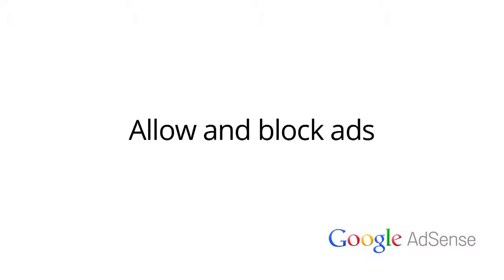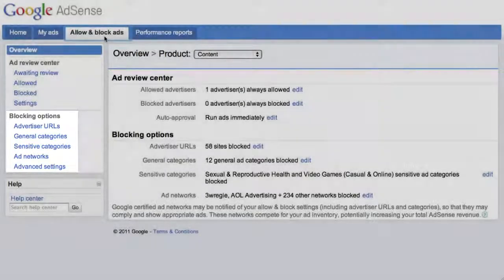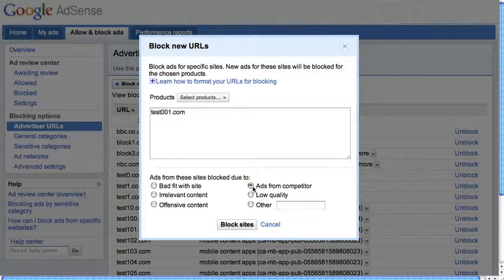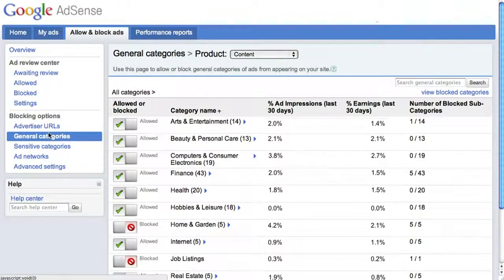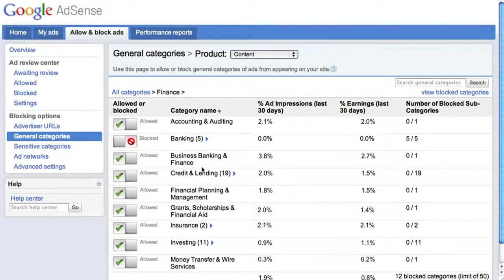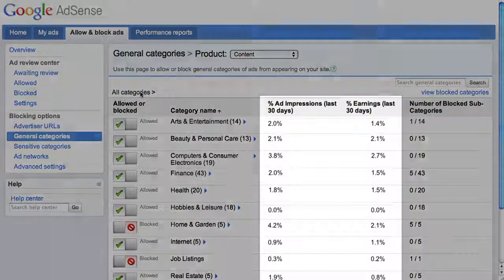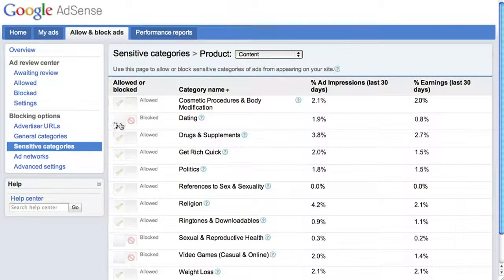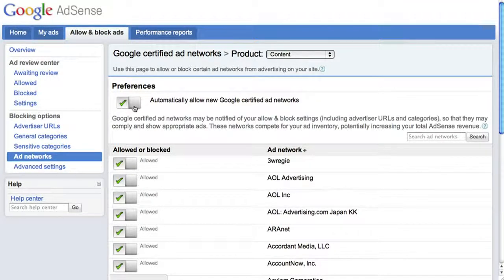Zulassen und Blockieren von Anzeigen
Willkommen zu unserem Video, in dem wir Sie über die Möglichkeiten der Anzeigenkontrolle in Ihrem Konto informieren. Lernen Sie, wie Sie Anzeigen nach Werbekunde, URL, Kategorie und Netzwerken blockieren.